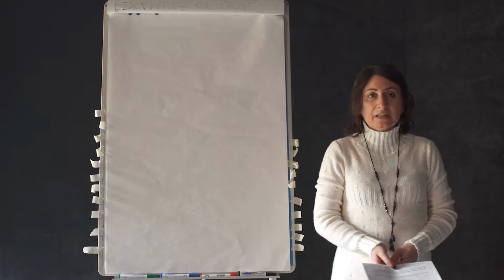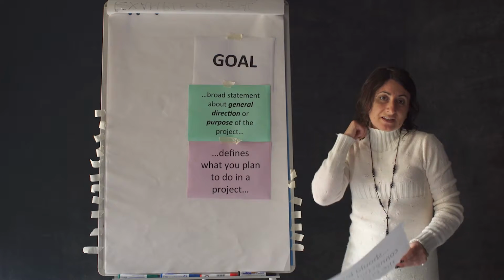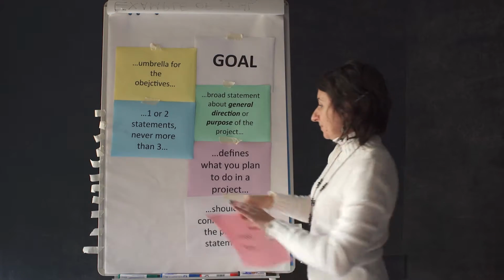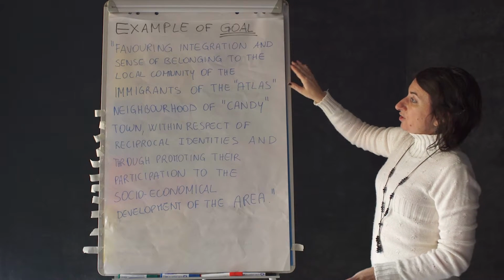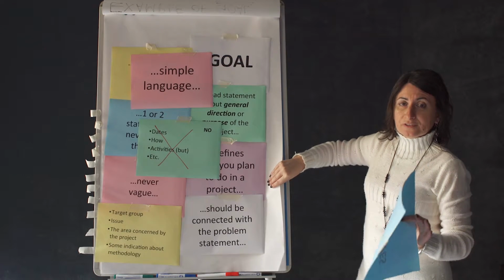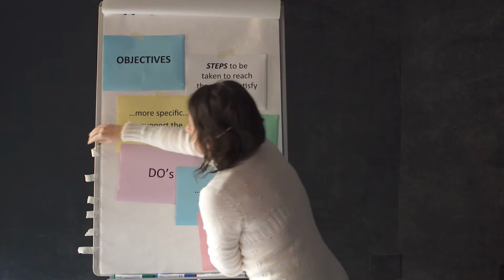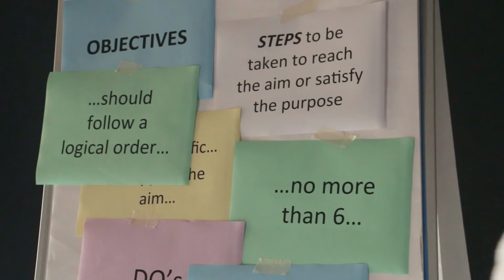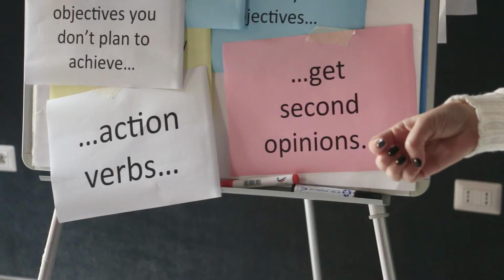Tutorial on Project Writing and Management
This is a video that was realized during the EUROASI project, after the training course on project writing. The presented tips could be helpful for anyone that is writing a project and that wants to have a clearer idea of the differences between “aims/goals” and “objectives”. For further materials on the topic we invite you to consult our digital library:  euroasi.eu/educational-tools/digital-library/